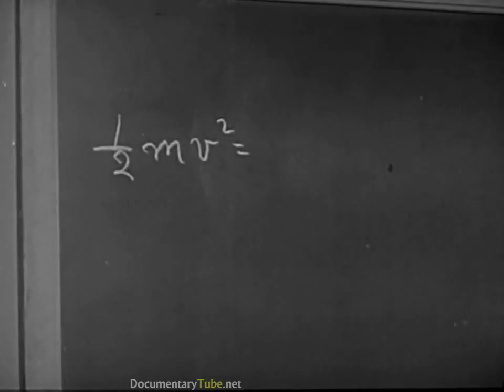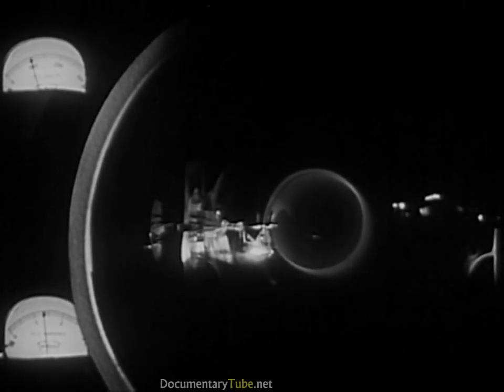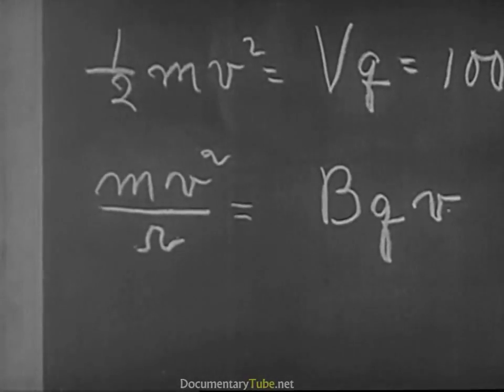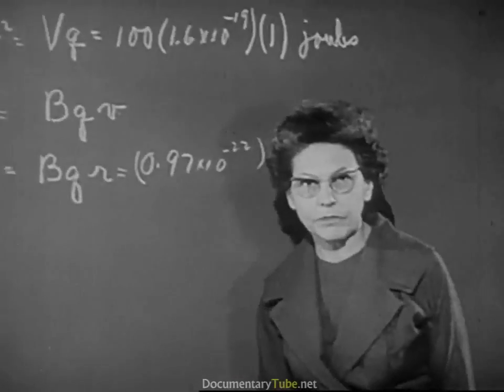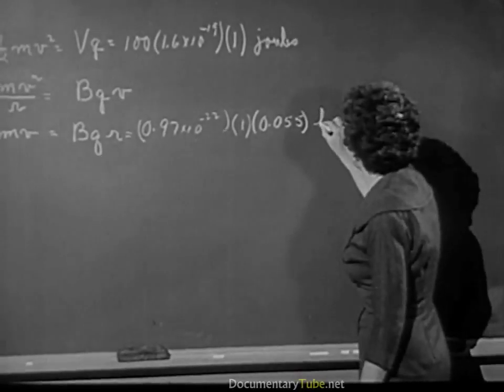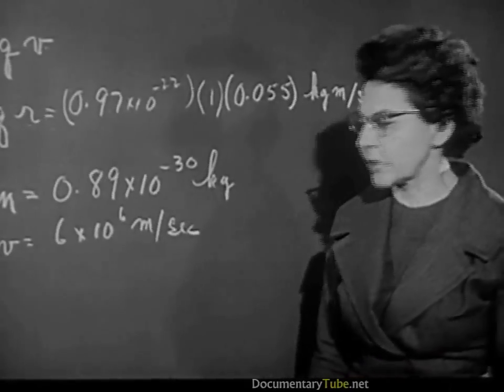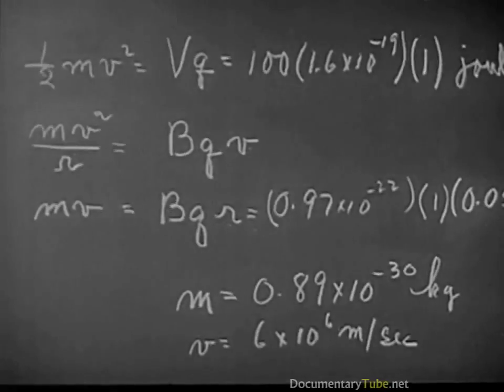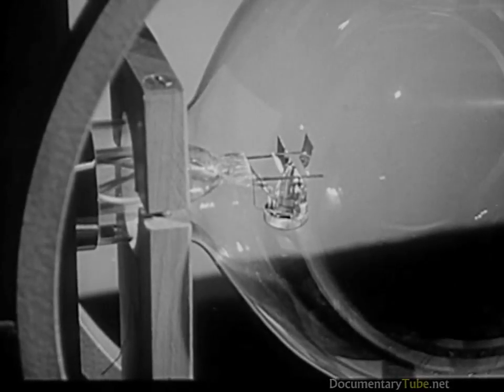How To Tutorial on Electron Mass Calculation - Best Full Tutorial (720p HD) [Mr Recol]